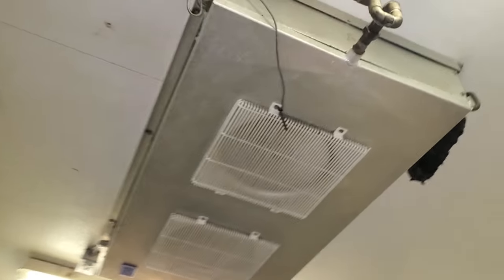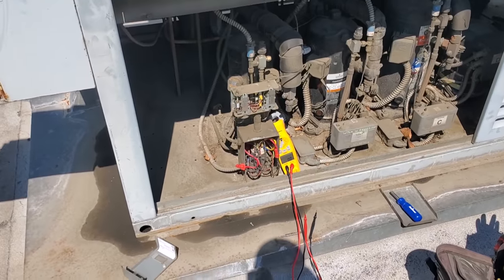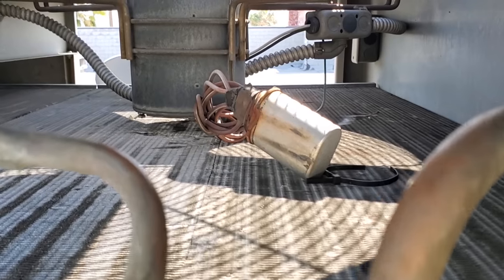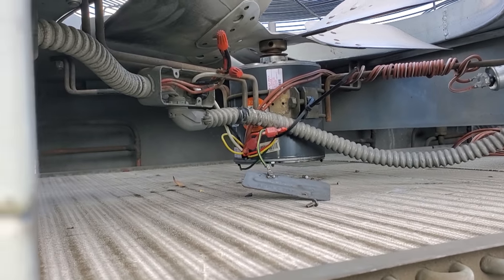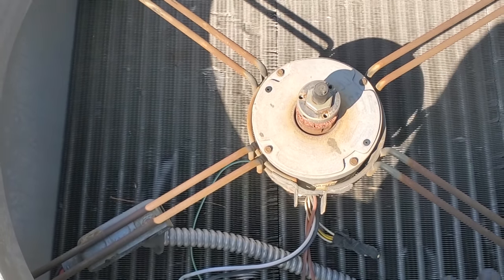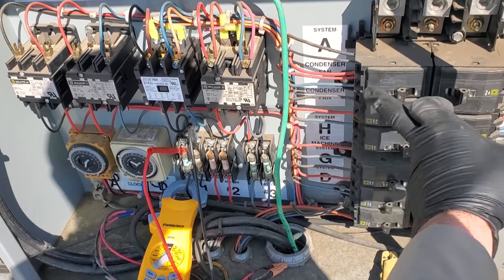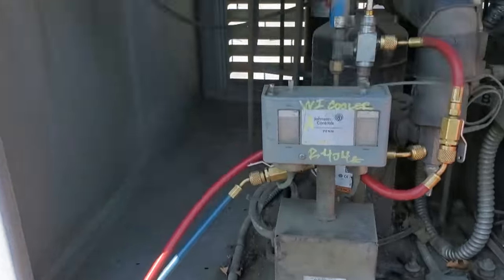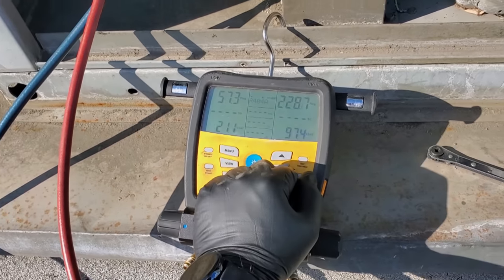THEIR WALK IN COOLER IS DOWN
I had to hack it up a bit to get this walk in cooler up and running sometimes you gotta do whatever to get it running!
Please consider supporting my channel as it helps me to be able to keep making these videos, For YouTube

TOOL LINKS

Samsung Tablet
Fieldpiece SC680 Wireless Swivel Clamp

Mailing Address
HVACR VIDEOS
12523 LIMONITE AVE.